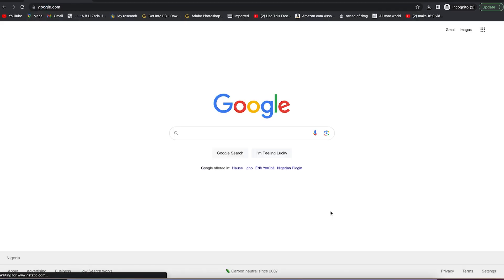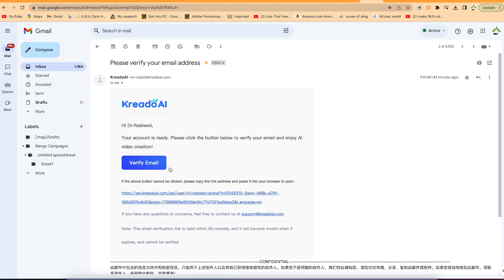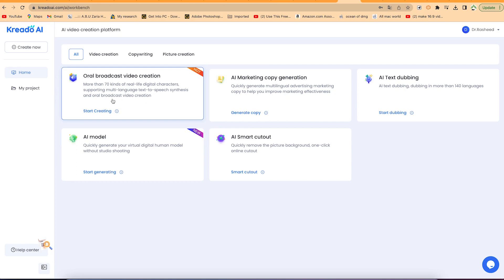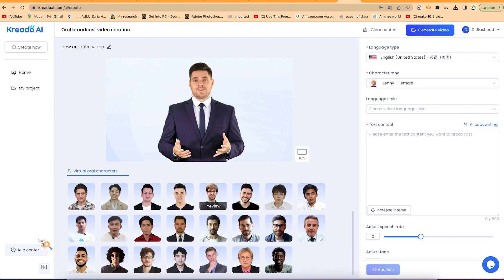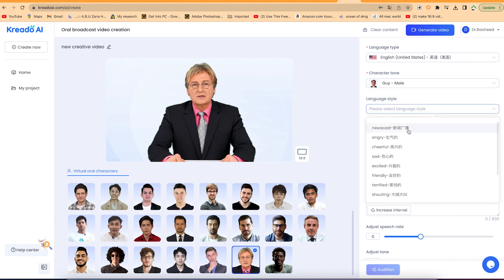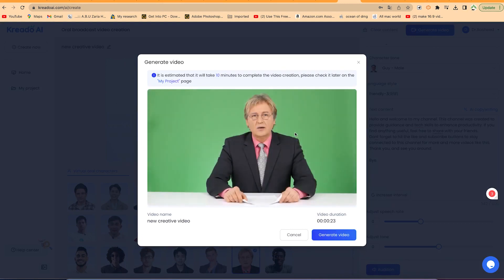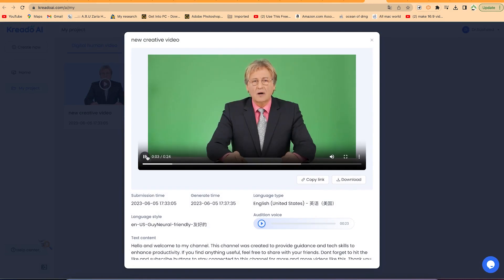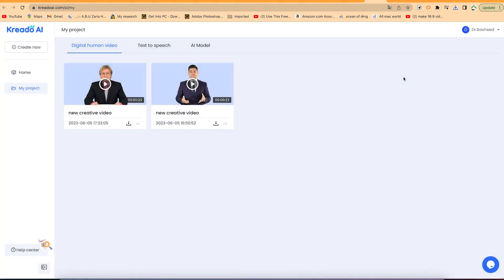Creating Unlimited Text to Video with AI for Free: Generate Your Own AI Avatar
In this video, I'll show you how to create captivating text to video content using AI, and the best part is, it's completely free with no limitations. By utilizing the powerful features of kreadoai.com, you'll be able to generate your very own AI avatar and bring your text to life. Get ready to unlock unlimited creative possibilities and take your content creation to the next level. Join me as we explore the incredible capabilities of kreadoai.com and embark on an exciting journey of turning your ideas into stunning videos, effortlessly. Don't miss out on this opportunity to enhance your storytelling with the magic of AI technology, all at absolutely no cost. Let's dive in and start creating amazing text to video content together!